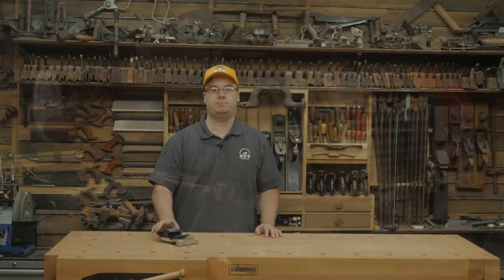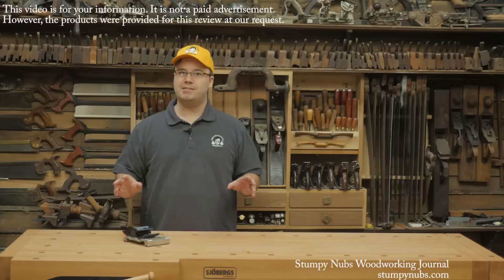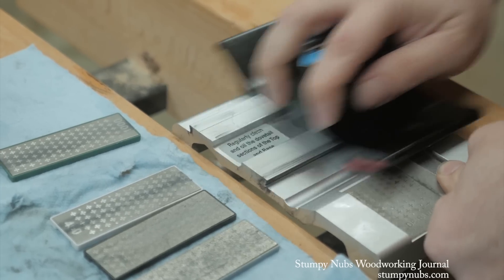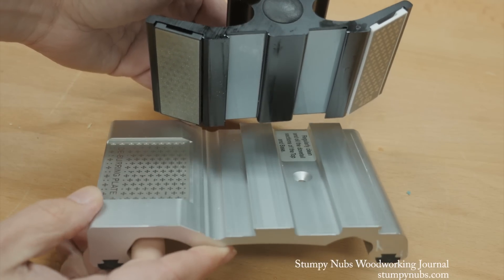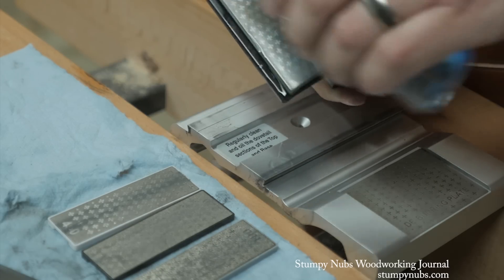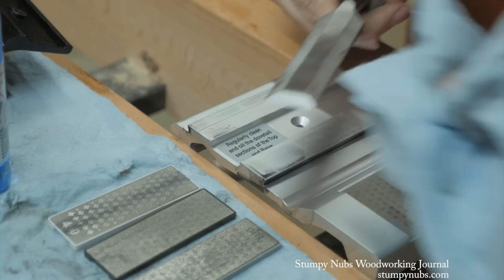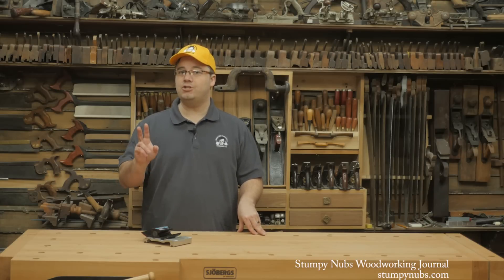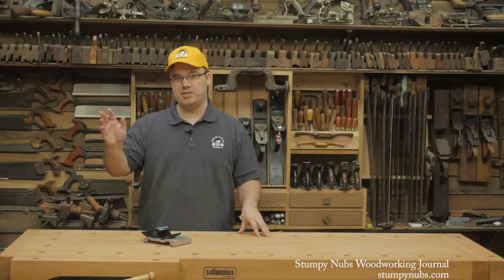Freehand tool sharpening the easy way- M-Power PS System